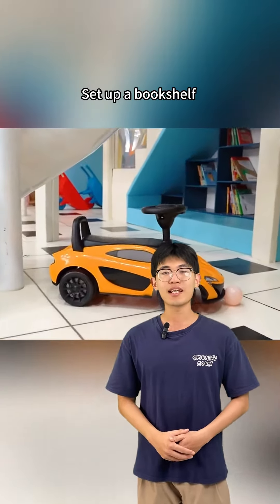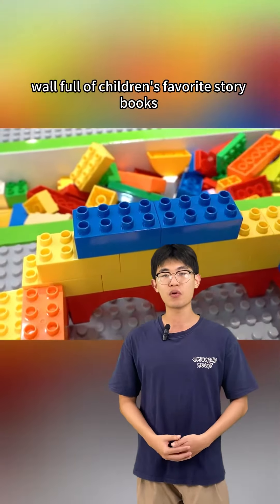5 Ways to Decorate Your Restaurant’s Children’s Play Area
W h a t s A p p  ：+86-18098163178
W e c h a t         ：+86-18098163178